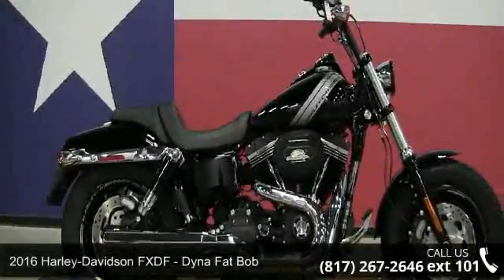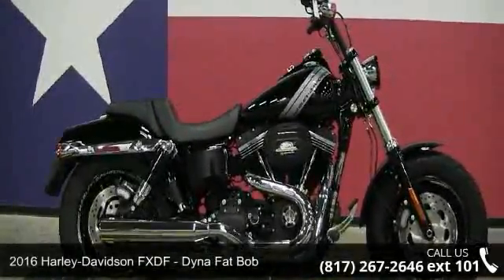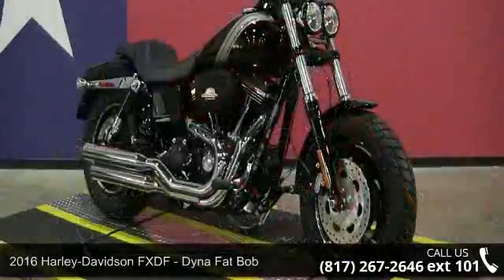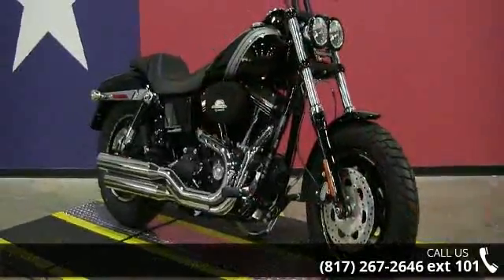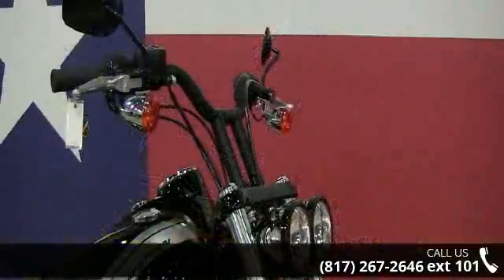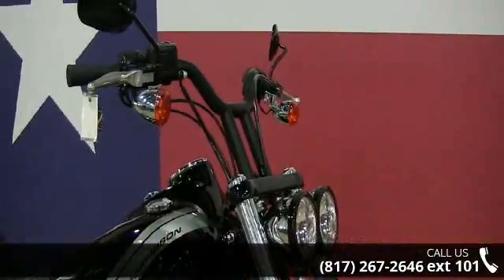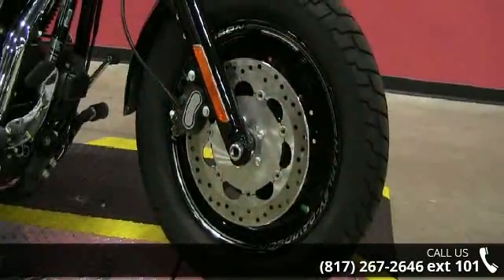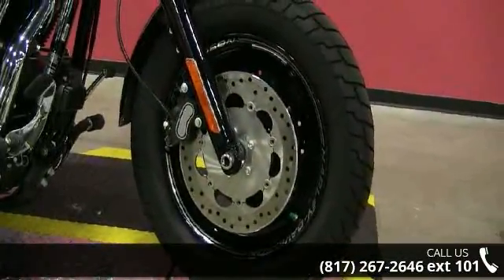2016 Harley-Davidson FXDF - Dyna Fat Bob - Texas Harley-...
2016 Harley-Davidson&#174; Dyna&#174; Fat Bob&#174;Blacked-out finishes. Dual bullet headlamps. This one raises a ruckus just rolling into town.It takes styling cues from the barrel of a Tommy Gun.Subtle is not the word that comes to mind when describing the Fat Bob&#174; model. It isn&#8217;t just built to grab eyes. It&#8217;s built to cause a commotion. Tommy Gun exhaust. A unique dual headlight and custom taillight. Fat rubber rolling on machined disc wheels. And performance that lets you get down to business with 103 cubic inches of high-output H-D engine and dual disc brakes. The look is outrageous, but when you sink into the saddle you&#8217;re in for one sweetheart of a ride.Features may include:Authentic StylingThe motorcycles in the Dyna family trace their roots to the original Harley-Davidson factory customs.